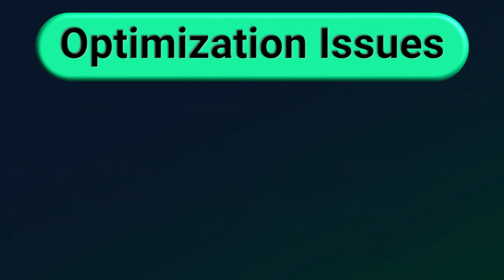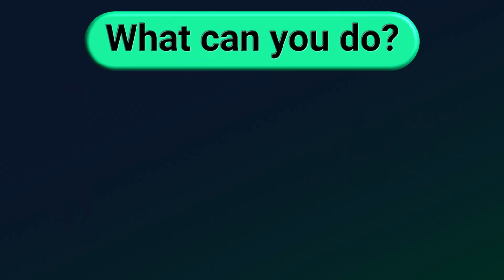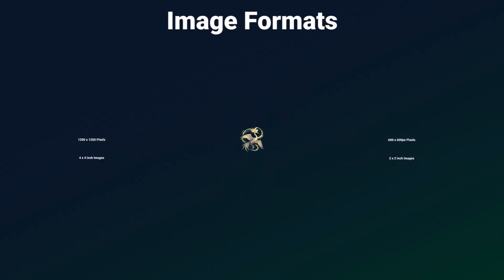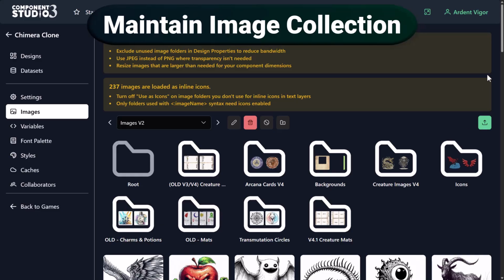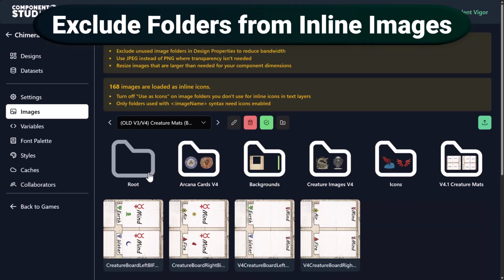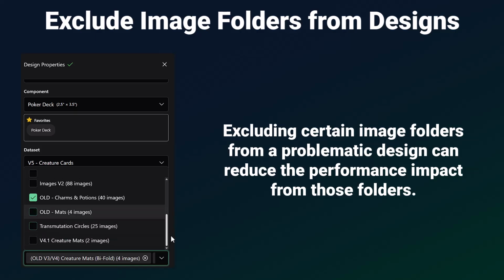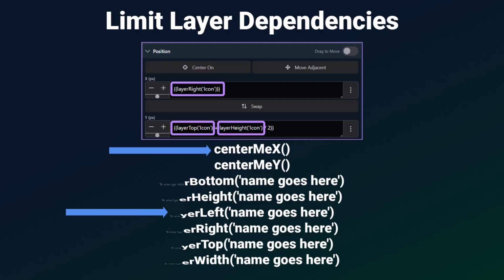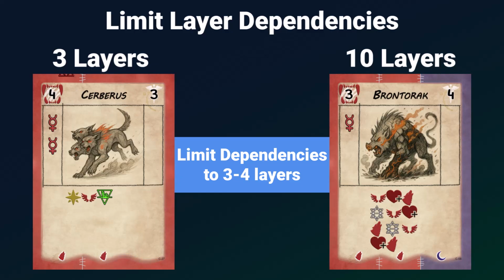Component Studio 3 Performance Tips That Actually Work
Struggling with slow load times, missing exports, or lag in Component Studio 3?

In this video, Andrew V. walks through practical, real-world ways to improve performance—especially when working with large image libraries and complex designs.

You’ll learn how to:

Optimize image sizes and formats
Manage large image collections
Exlude folders from inline images
Exclude Images from Designs
Improve performance by limiting layer dependencies

If your projects are slowing down or failing to export correctly, these tips will help you get back to designing smoothly.

Video Produced by @ArdentVigorDesign  (Andrew Voigt)